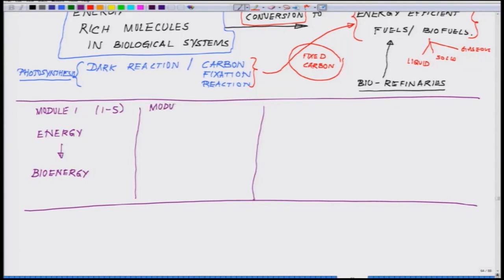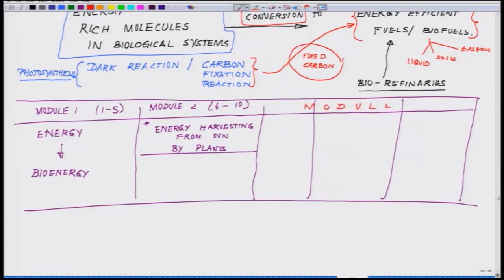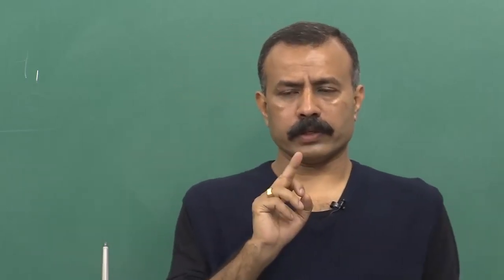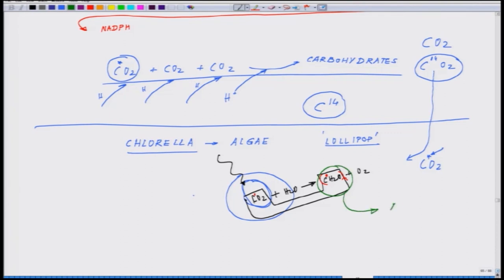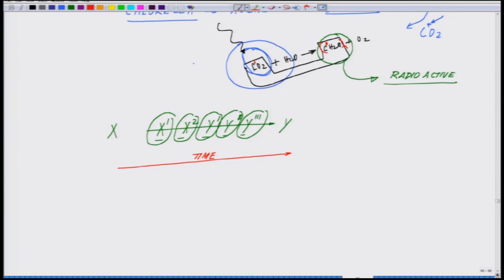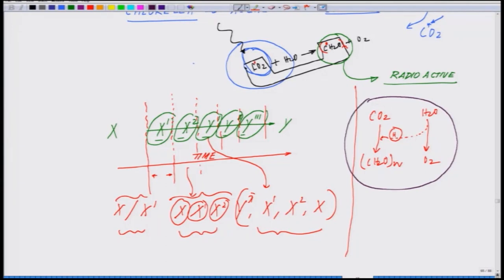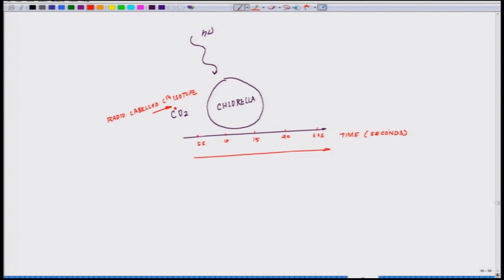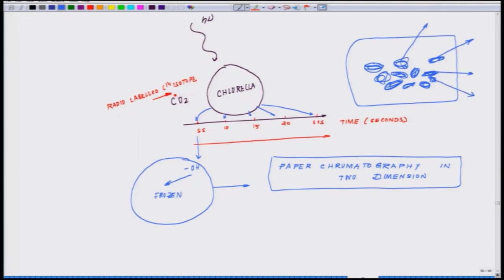Lecture 12 - How Carbon dioxide converted in Carbohydrate